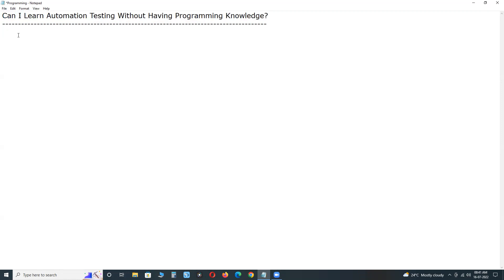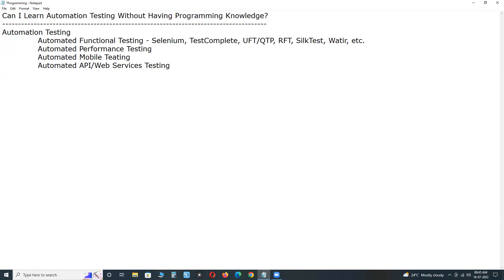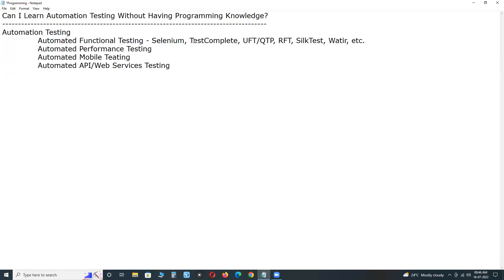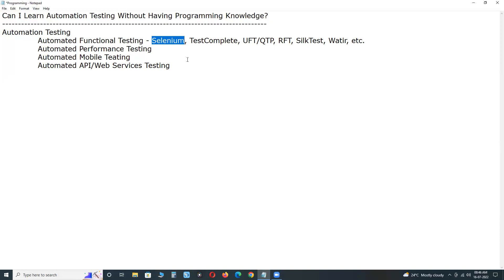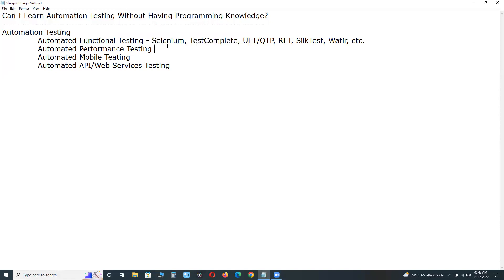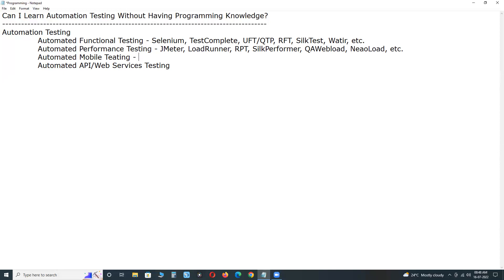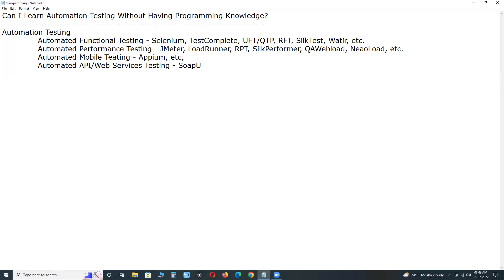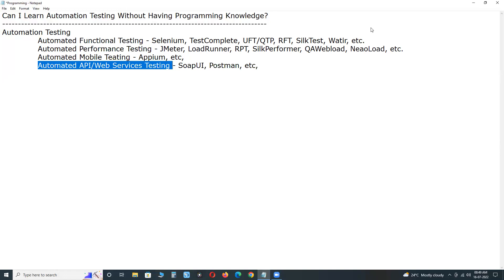Can I Learn Automation Testing Without Having Programming Knowledge? | G C Reddy Software Testing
Python Training Videos by G C Reddy

Can I Learn Automation Testing Without Having Programming Knowledge?

Automation Testing is one way of Software Testing, another way is Manual Testing.

 Automated Functional Testing - Selenium, TestComplete, UFT/QTP, RFT, SilkTest, Watir, etc.
 Automated Performance Testing - JMeter, LoadRunner, RPT, SilkPerformer, QAWebload, NeaoLoad, etc.
 Automated Mobile Testing - Appium, etc.,
 Automated API/Web Services Testing - SoapUI, Postman, etc.,